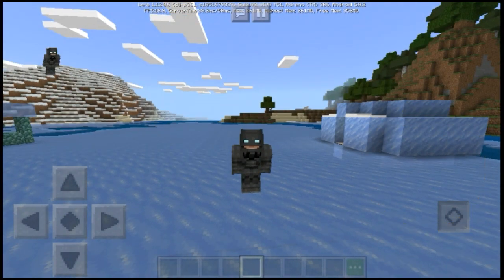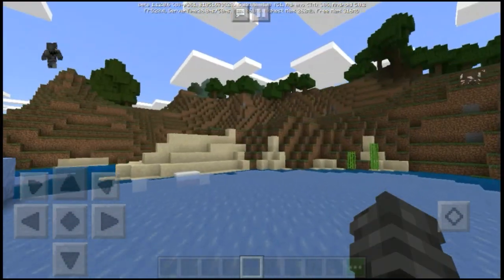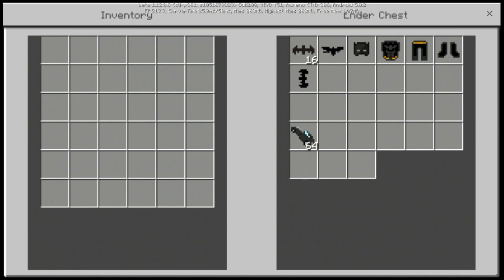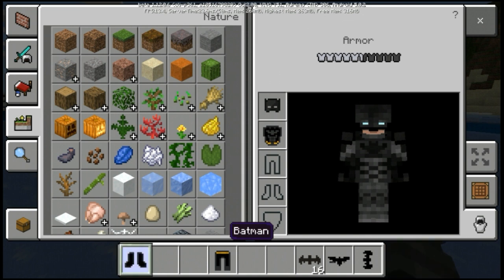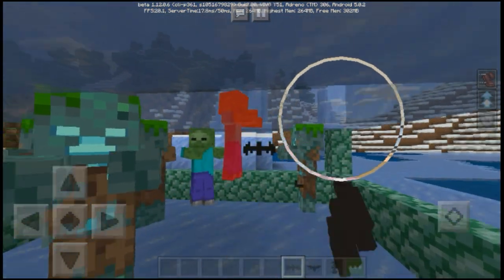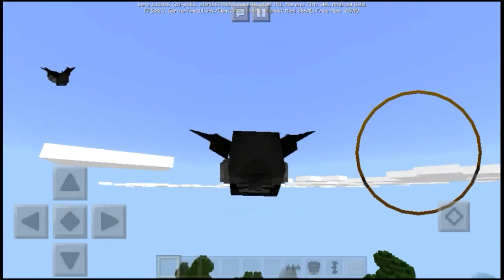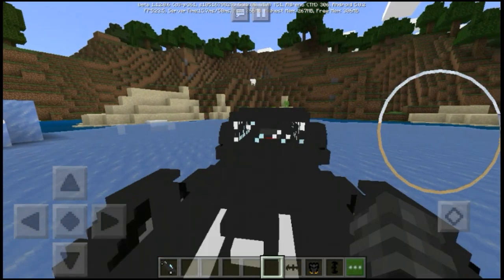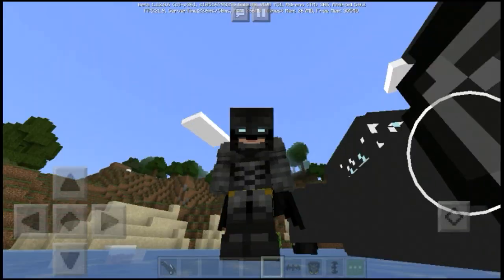HOW TO BE BATMAN IN MINECRAFT PE | Batman Mod | MCPE [1.12+]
hell ye Martha.

Mod Maker: Ntek Games